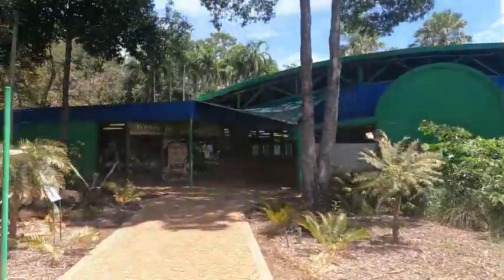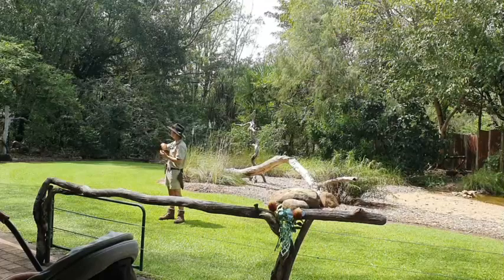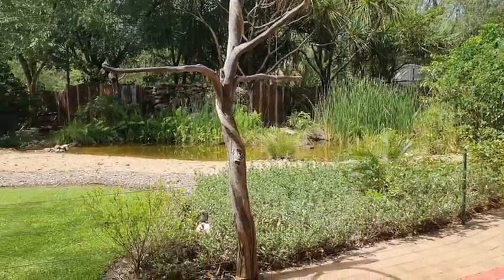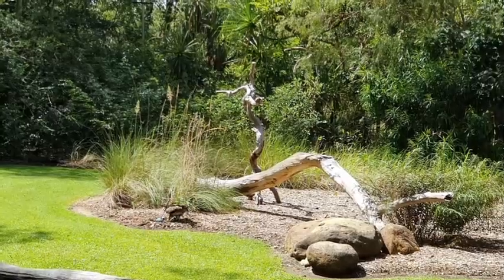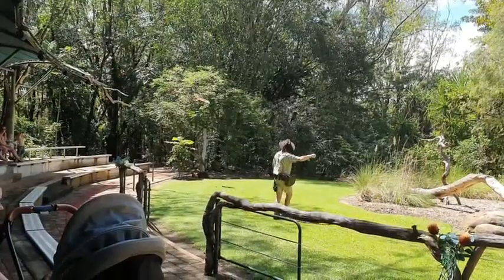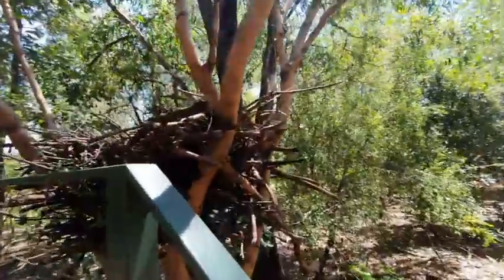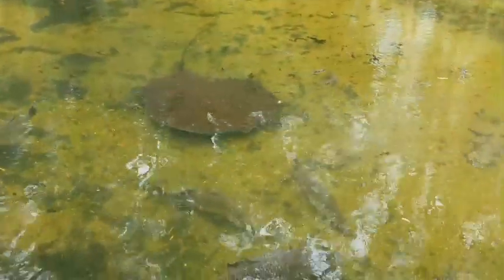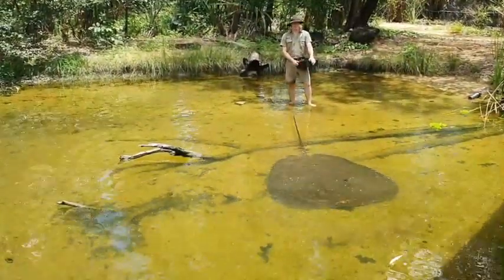Road to Adventure - TERRITORY WILDLIFE PARK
Our day at the Territory Wildlife Park.
Such a great day out seeing this beautiful park. Highly recommended. We all had so much fun. 😍
We learnt so much about all the different animals they had and the guides were absolutely amazing - so knowledgeable.
The train ride to get around was so nice and refreshing, especially after walking around in the heat, to get to sit down and feel that wind blowing in your face was so nice as the guides took us to our next destination.
Hope you all liked our Video from our day out! So happy to have these videos to go back and show our kids over time.
Such amazing memories.